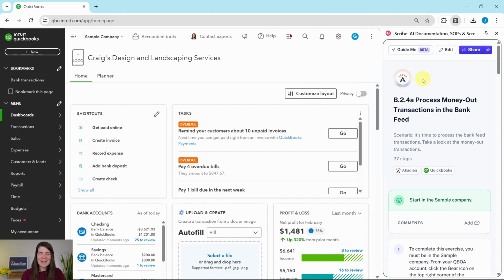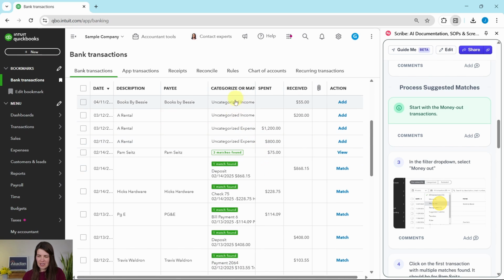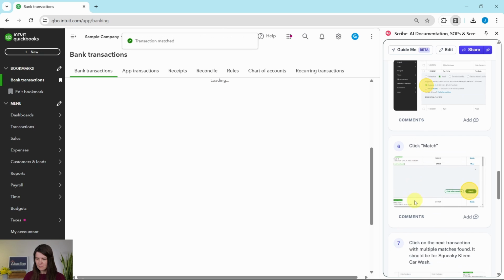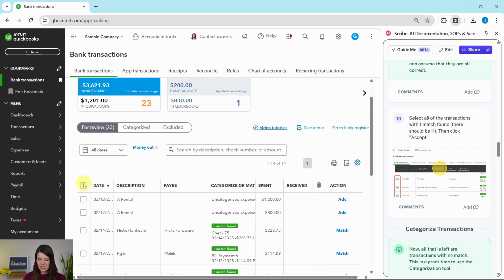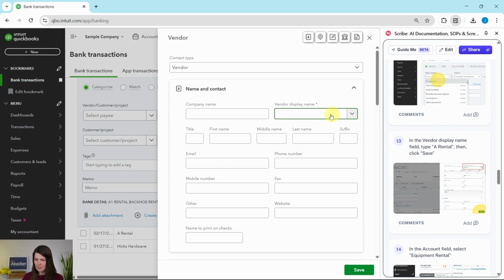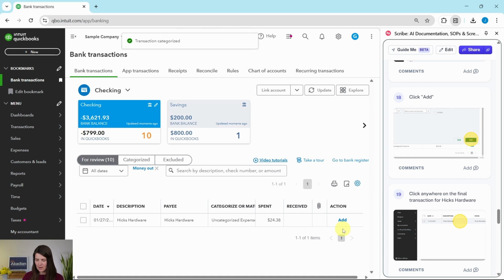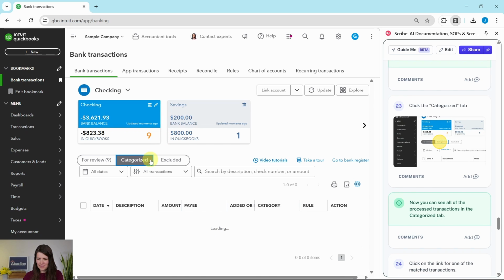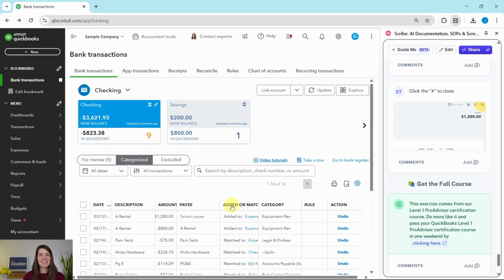Let's Practice QBO - Process Money-Out Transactions in the Bank Feed